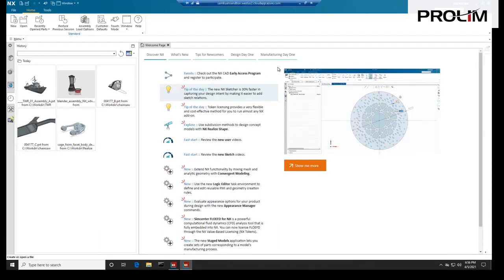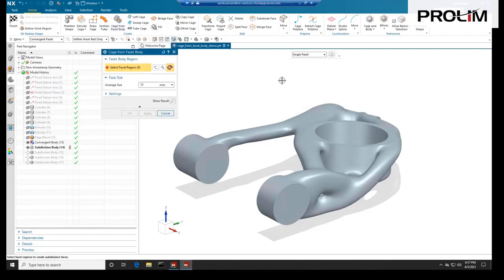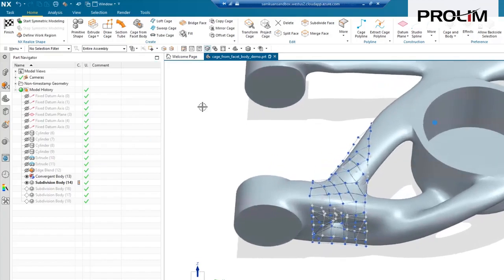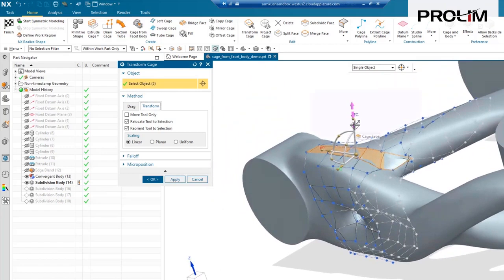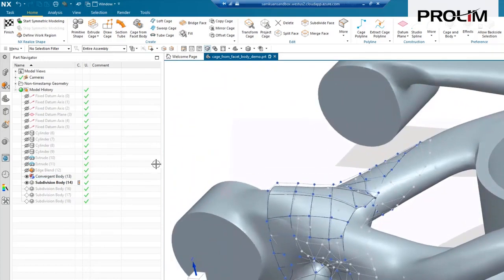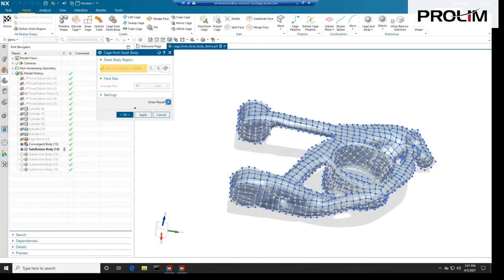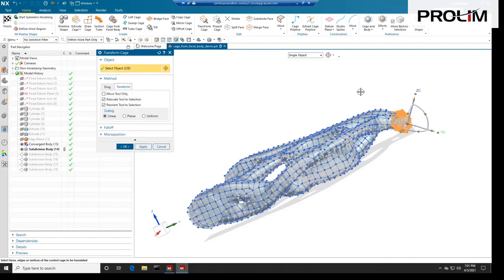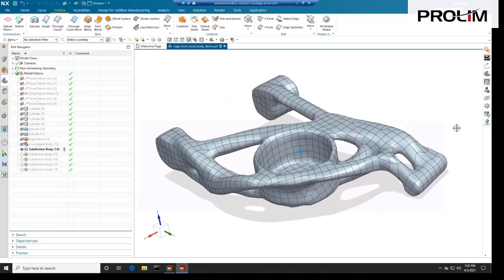NX on Microsoft Azure powered by AMD: Facet Body to Realize Shape Demonstration - PROLIM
Watch this Realize Shape demonstration running on Microsoft Azure-powered by AMD